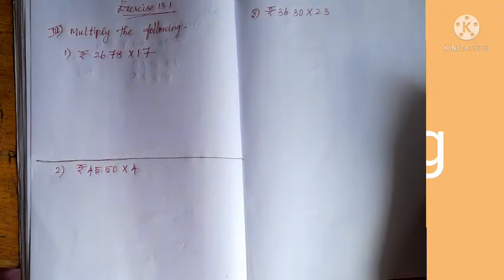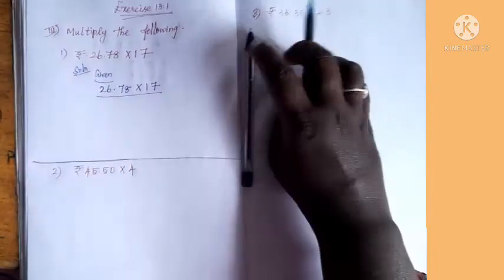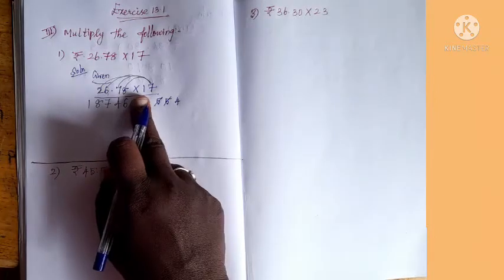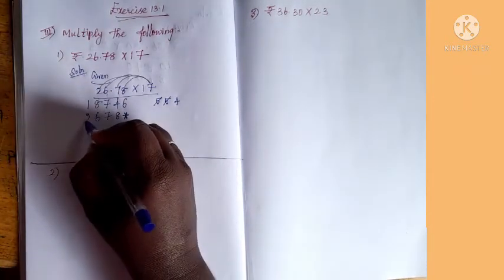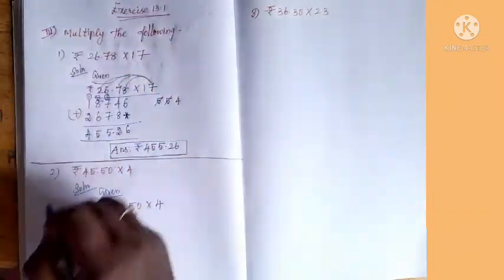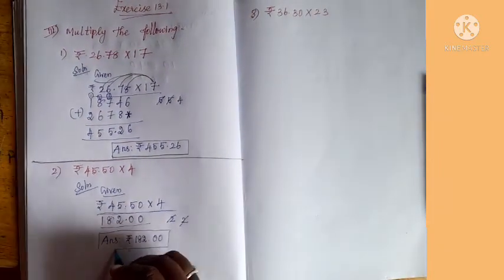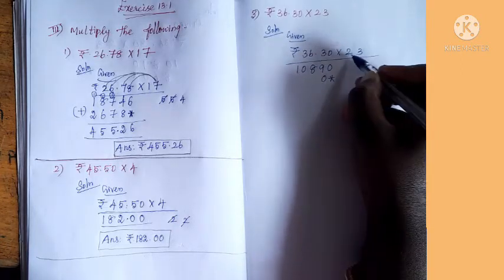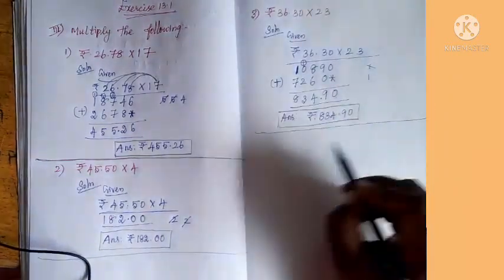Grade 4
Money  and  Unitary method